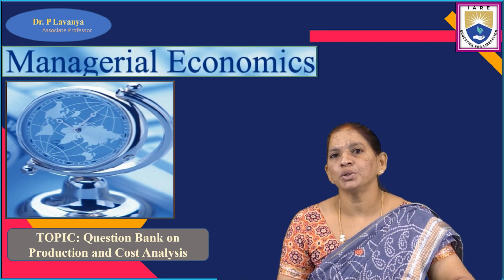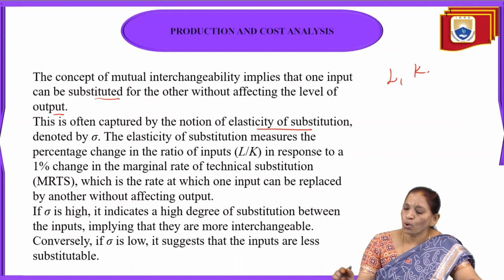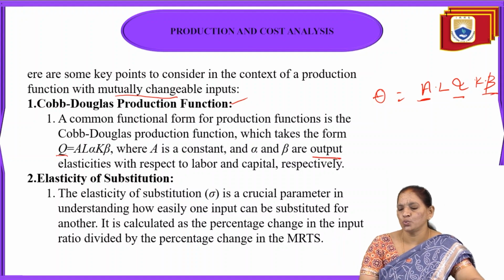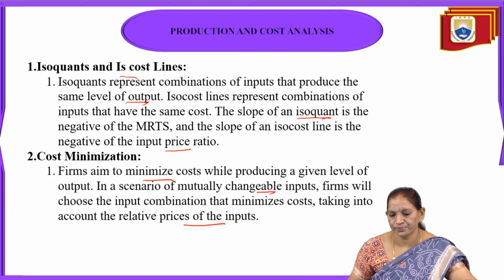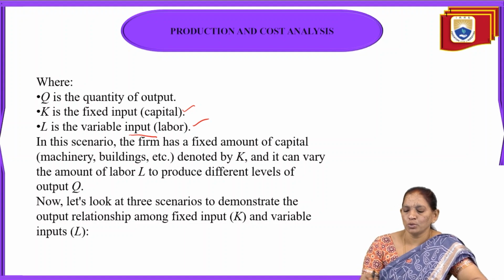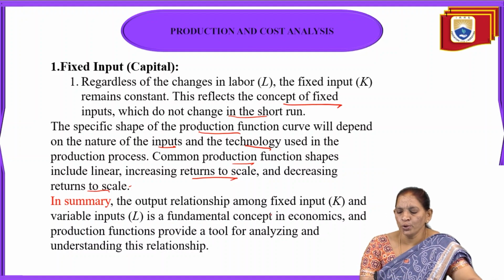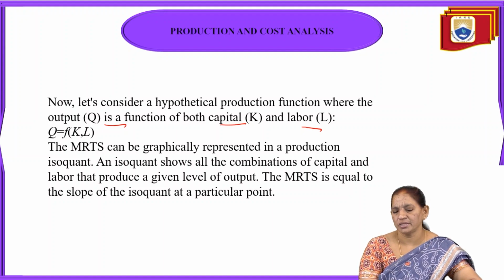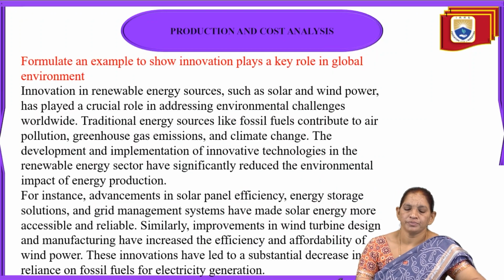Question Bank on Production and Cost Analysis by Dr. P Lavanya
Question Bank on Production and Cost Analysis by Dr. P Lavanya | IARE

Telangana, India.